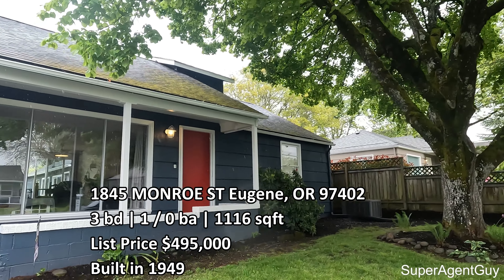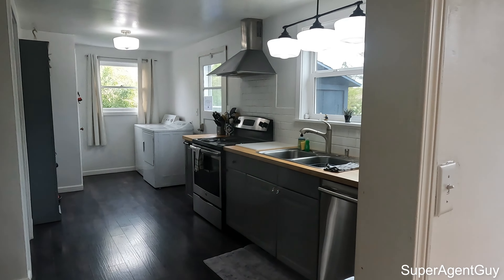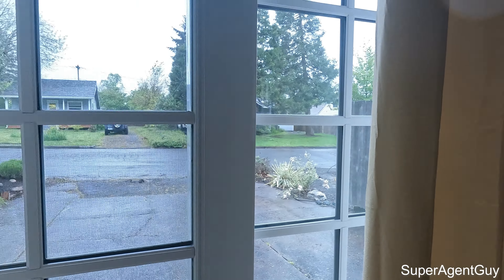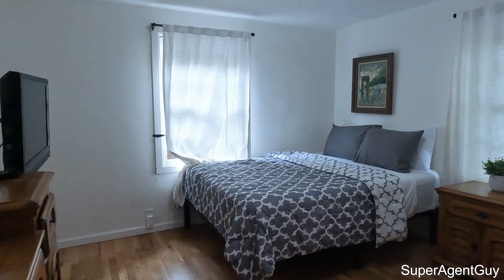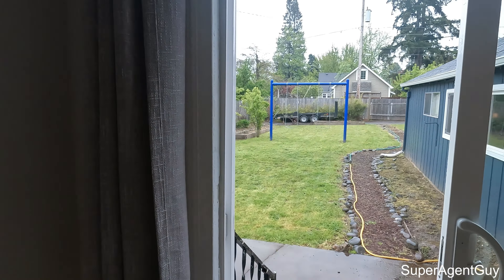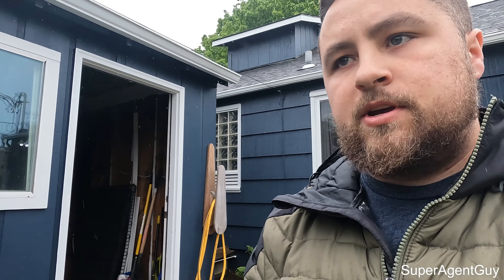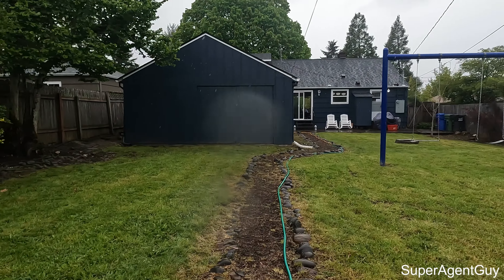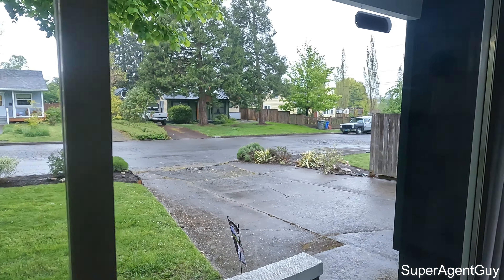Mid Century Ranch | Active Airbnb for sale! |$495K | 1845 MONROE ST Eugene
From the listing:
Friendly neighborhood mid-century era ranch with tons of potential! Wood floors, picture windows, and stone faced fireplace create an inviting living room. Fully remodeled kitchen with ss appliances. Garage conversion currently used as a 3rd bedroom but could be family room or home office with separate entrance. Approx 500 sq ft unfinished attic space with true staircase and dormers. Spacious backyard with alley access, RV pad with hookups, and 20x30 shop! Conveniently located and move-in ready!
Listed By : Barb Barnard- Windemere RE
MLS:22490561